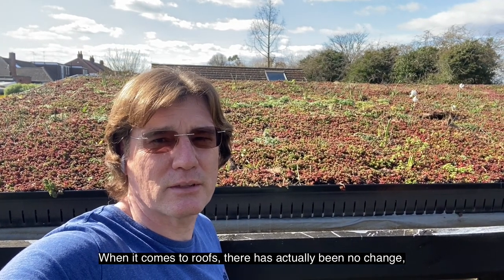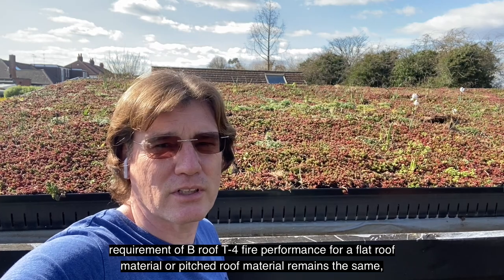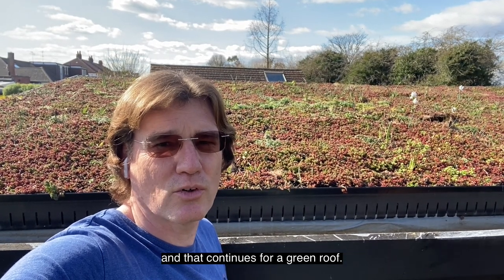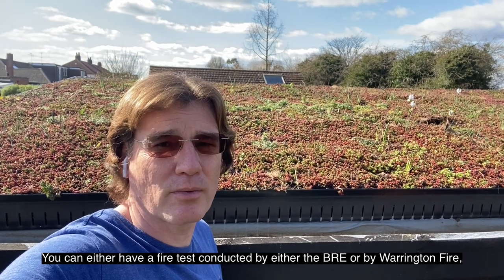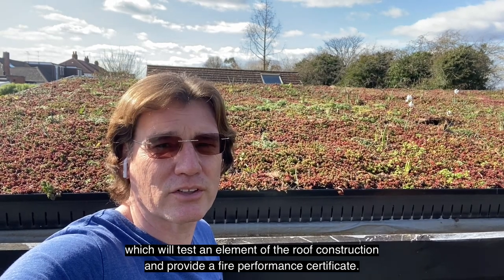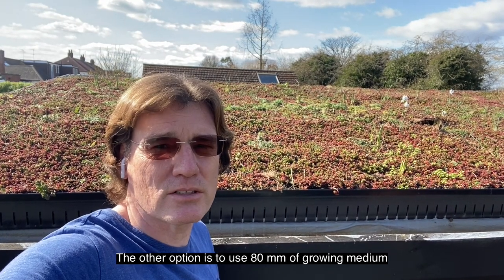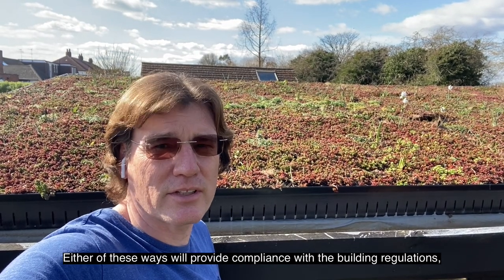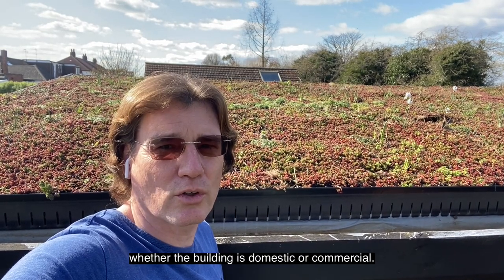Fire Performance of Green Roofs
Mark Harris of Radmat discusses the Fire Performance of greenroofs